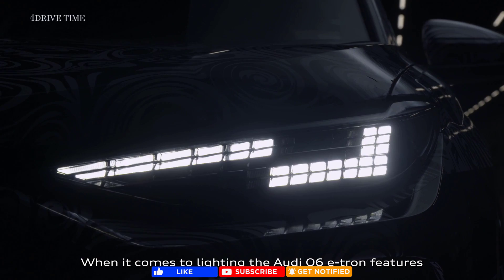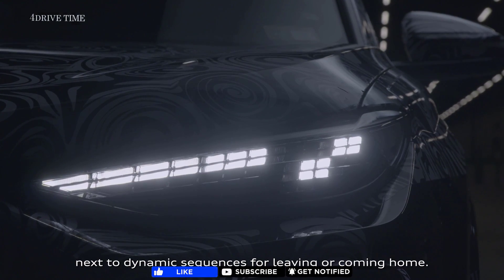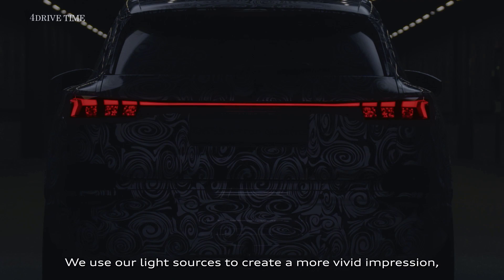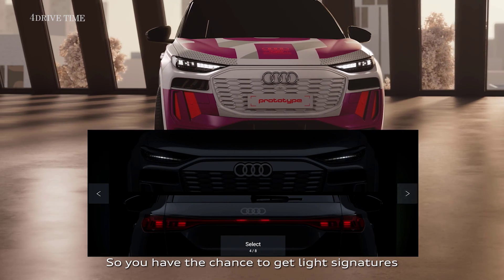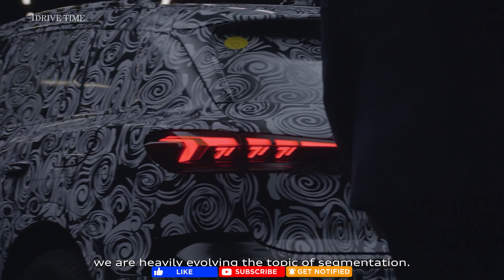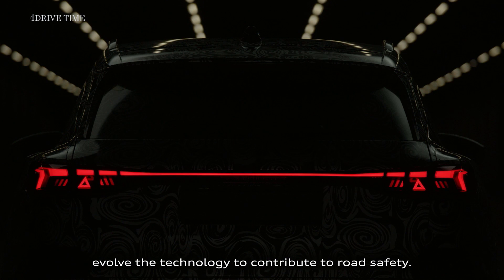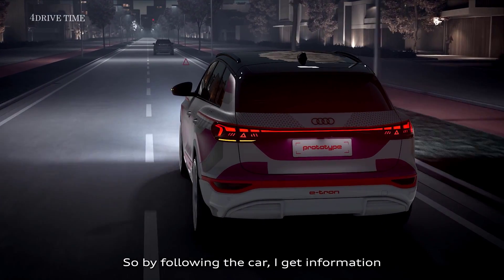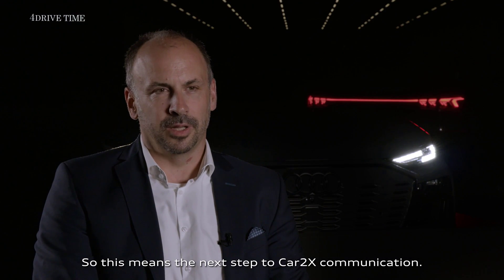Audi Q6 e-tron – World’s first active digital light signature / Future of Audi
The Audi Q6 E-Tron will launch with new active lighting technology that makes this EV smarter and safer, but the feature won’t be coming to the United States. And before you boo Audi, here’s a reality check: Federal red tape is still to blame.

Audi has long equipped its cars with adaptive matrix LED headlights that can dim or brighten as they detect oncoming light. In other words, an Audi can drive with its headlights at full brightness, giving the driver maximum visibility at night, but the individual LED sections can automatically dim to not blind oncoming traffic. Here's a quick refresher on how this works.

Audi has been installing its matrix LED technology on some vehicles sold in the US for nearly a decade, but has left the function turned off. In Feb. 2022, the National Highway Traffic Safety Administration (NHTSA) amended Federal Motor Vehicle Safety Standard No. 108, allowing adaptive driving beam (ADB) lighting like Audi's, but the ruling actually complicated matters, arguably making it more difficult to turn on these systems.

"The US had a specific regulation that only allowed for a high or a low beam, but nothing in between," Audi said in a statement. "A new regulation was passed that allowed for adaptive beam lighting. However, the ruling also established differing requirements in terms of testing and certification than the globally accepted and SAE (Society of Automotive Engineers) informed solution. This is the solution we have offered outside of the US since 2012."

"The new regulation requires different testing procedures, methodologies, and criteria than the rest of the world and it appears no current systems can meet those requirements," Audi added.

Interestingly, safety groups cautioned NHTSA against this very thing years ago. "We are concerned that specific components of the [amendment] will unnecessarily prevent manufacturers from implementing ADB systems that fully realize their potential to maximize visibility and minimize glare," the Insurance Institute for Highway Safety said in a 2018 petition.

"Our lighting standard, FMVSS No. 108, has long balanced the seeing needs of drivers while limiting glare to others," NHTSA said in a statement.

The Q6 E-Tron expands on Audi's matrix-beam technology by offering active lighting. If equipped with this option, the Q6 E-Tron can change between eight different front running light designs, some of which have a twinkling effect that you won’t immediately notice, but look at the lights long enough and it becomes apparent. Ditto the rear; the OLED taillights have this same shimmering look, which is something no other automaker offers.

But there’s a safety angle, too. If the Audi Q6 E-Tron’s navigation system detects a traffic jam or accident ahead, it can change the rear OLED display to show a warning triangle, alerting the drivers behind you that something’s happening up ahead. Similarly, when the Q6 E-Tron is in its automated parallel parking mode, the car’s taillights will put up this signature along with the blinker, letting people know you’re backing into that space.

These small functions don’t drastically enhance Audi’s matrix lighting, but they’re a step in a new direction. In the meantime, the US-spec Q6 E-Tron will have different LED running light signatures available, they’re just static – you know, “steady burning.” If and when the US ever evolves its lighting standards to match the rest of the world, Audi says it can turn on the full matrix feature set for thousands of vehicles, including older models. Here’s hoping.

Source: Audi

TIMELINE:
Intro 00:00
Light Technology explained 00:25
Digital light signature and Matrix LED headlights  02:45
Digital OLED rear lights  05:06